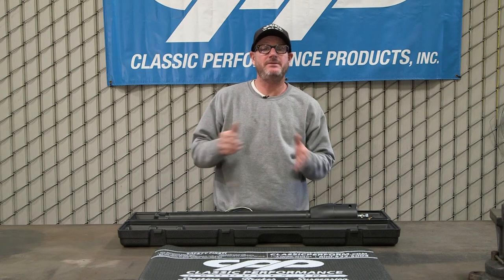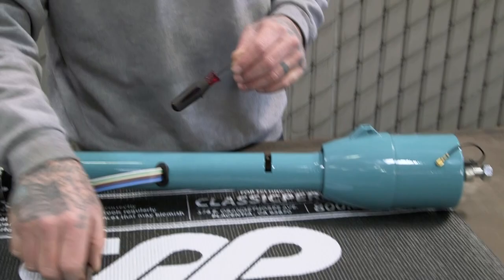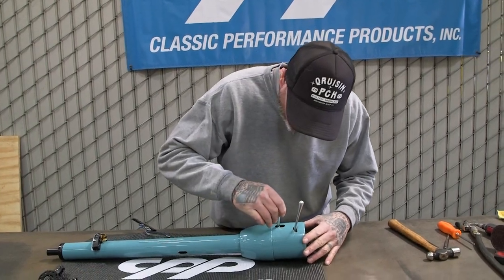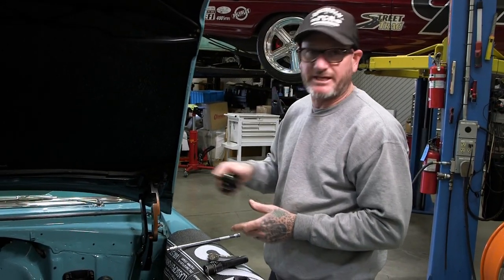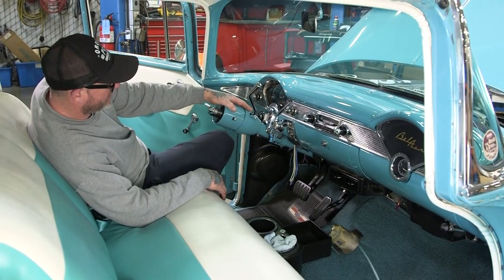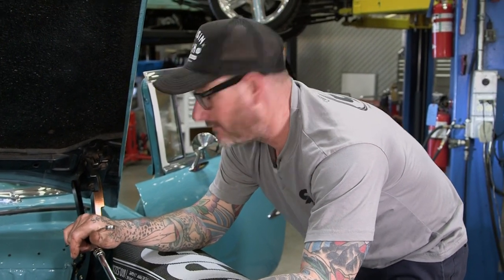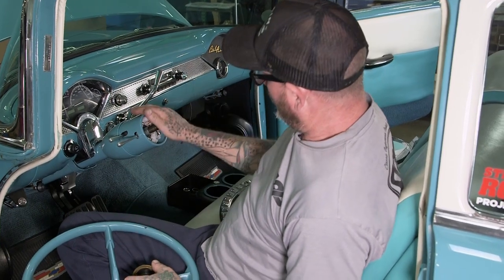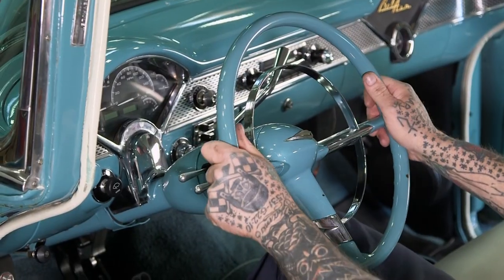Installing CPP's Premium Tri-Five Tilt Column for 1955 and 1956 Chevy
In the video, Jason Scudellari walks through the process of installing CPP's Classic Fit Premium Tilt Steering Column for 1955 and 1956 Tri-Five Chevy cars.